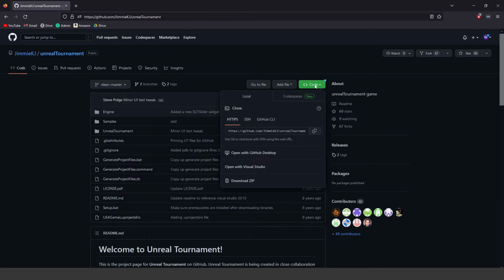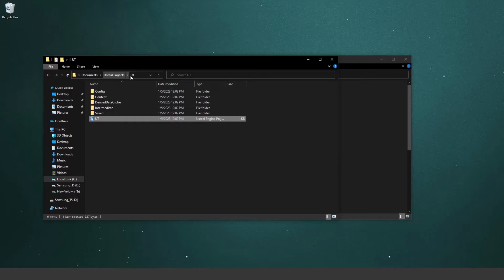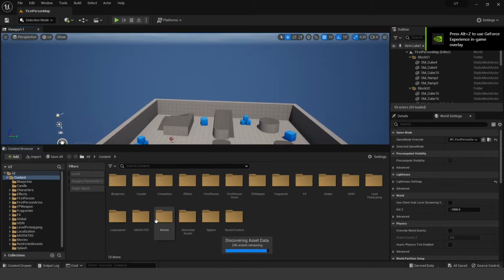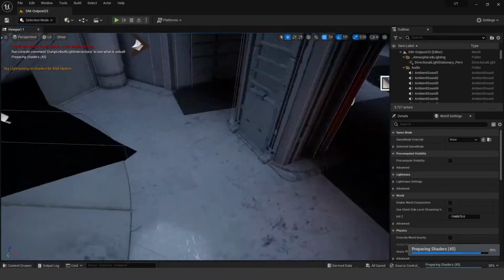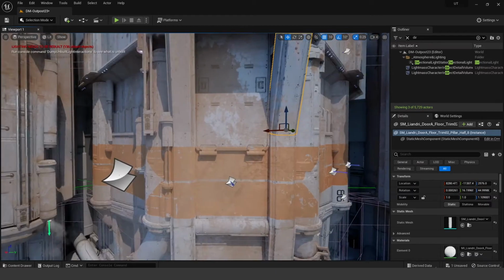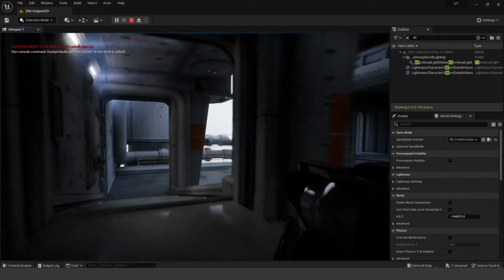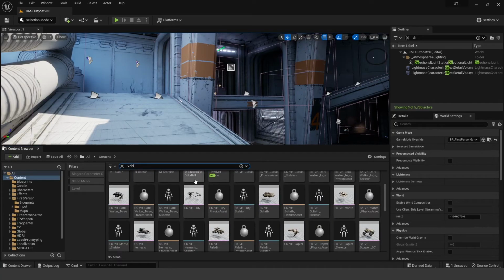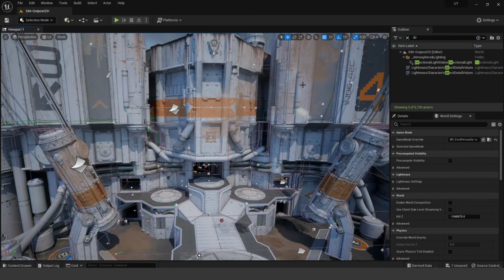How to get Unreal Tournament Updated to UE5.1 (Tutorial)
In this video, I show you guys how to get the Unreal Tournament Source Files and migrate the content into a Unreal Engine 5 project. There are tons of unfinished maps and content inside of the project, and it would be cool if Epic would put these assets on the marketplace. Let me know what videos you guys want to see here on the channel!